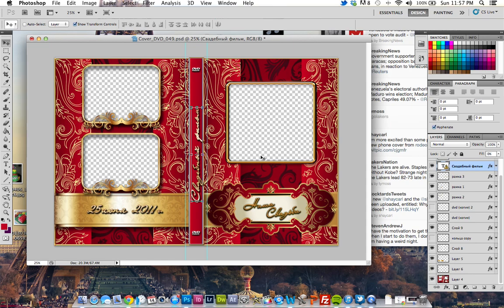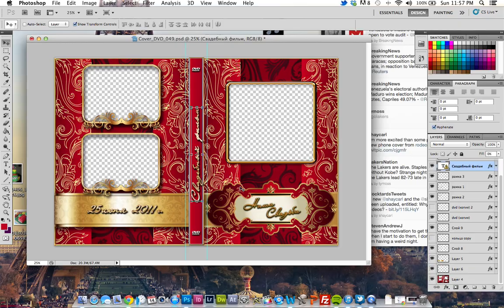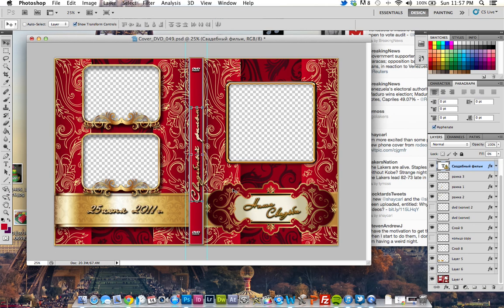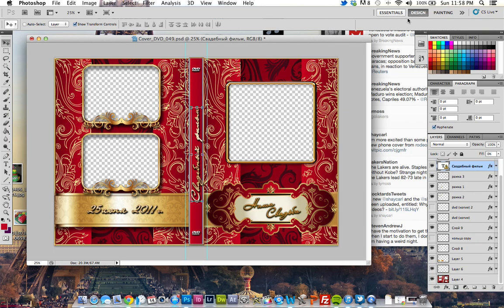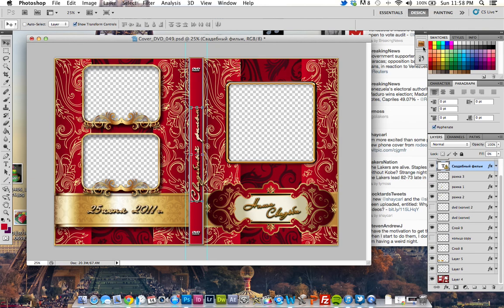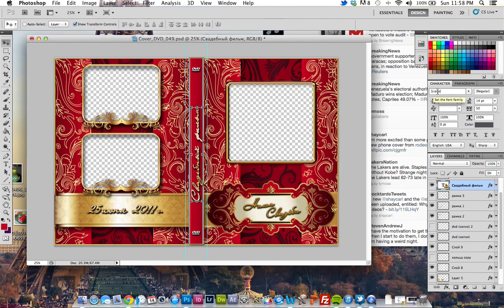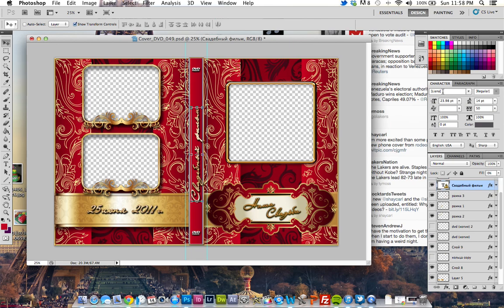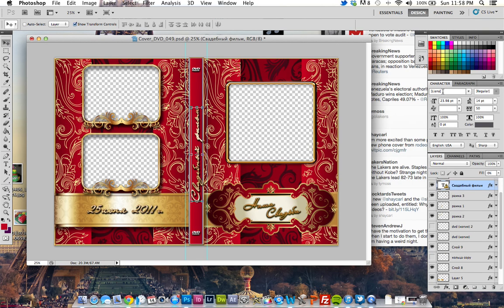Photoshop: Finding Missing Fonts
Helping you find your lost fonts!!